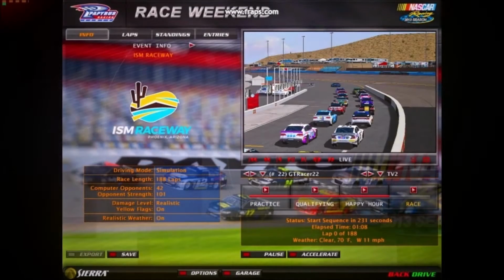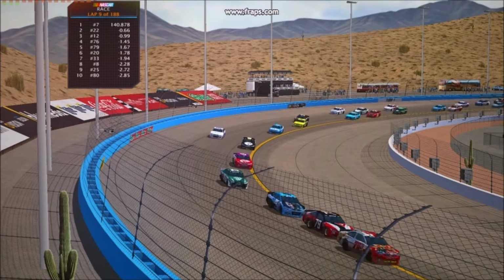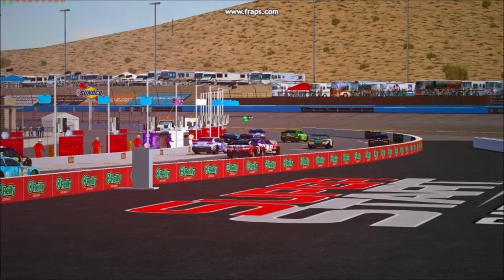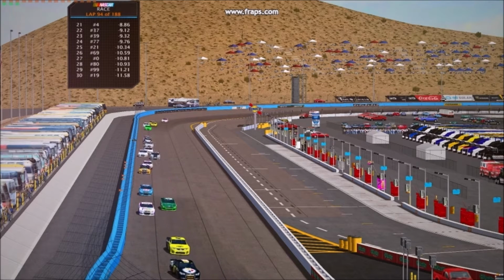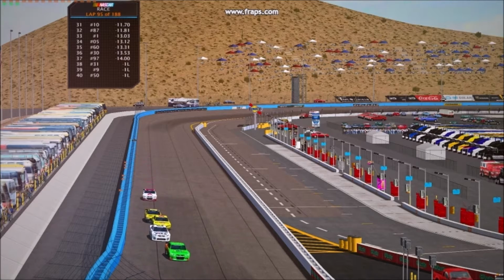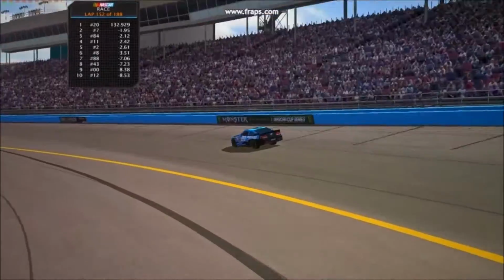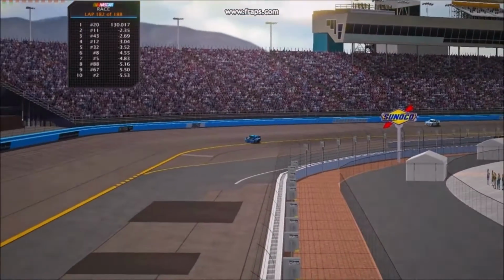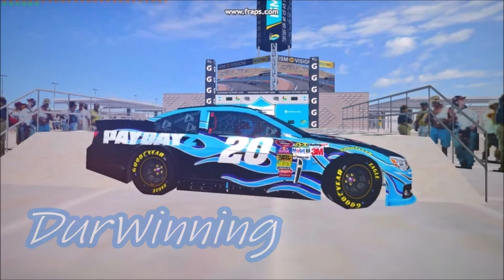GTPFS - Round 21 - Phoenix - Gran Turismo 300k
As the checkered flag flew earlier in the season, a feisty reconfiguration and overhaul of the Phoenix facility began, which means that the second visit to the speedway is more or less brand new. While the start finish line has scooted further down the circuit, what remains the same is wild, white knuckle battling throughout the field. The heat will not be just on the track, though, as the unforgiving midsummer Arizona sunshine will test the endurance of both drivers and pit crews, as well as the engines. Who will keep cool and prevail in the desert?